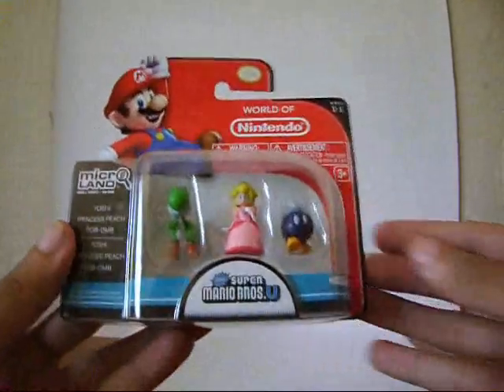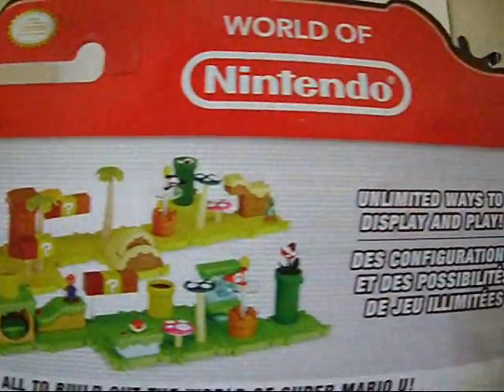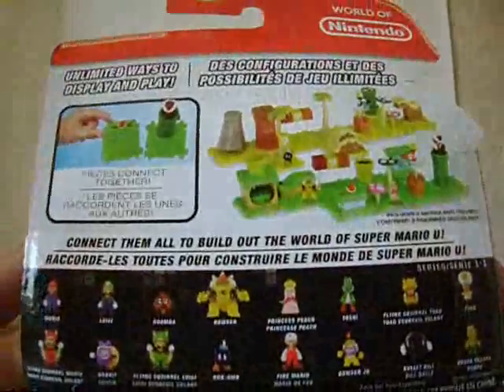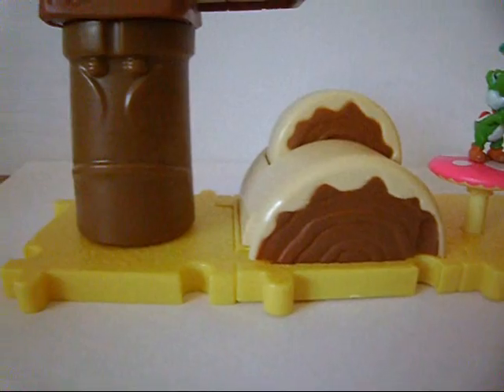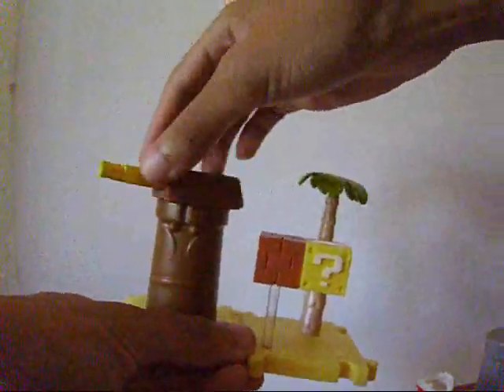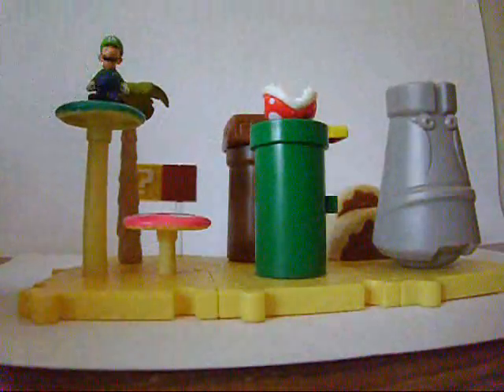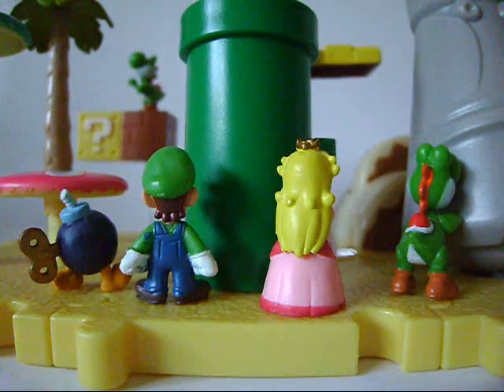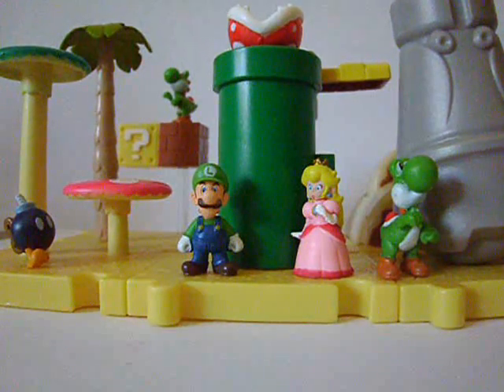New Super Mario Bros. U (World of Nintendo) - MicroLand Figures Review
Special thanks goes to Jakks Pacific for sending me these awesome toys! These are very interesting.